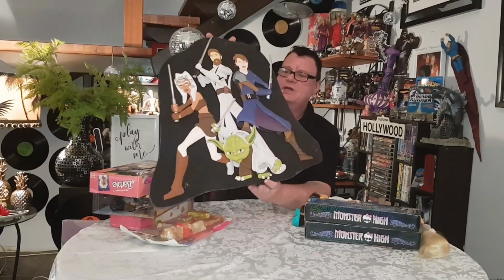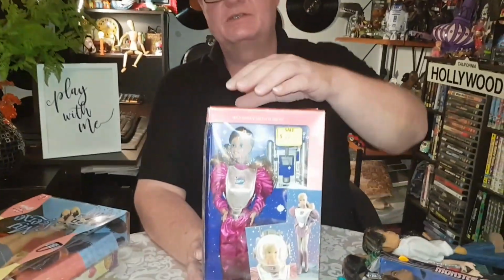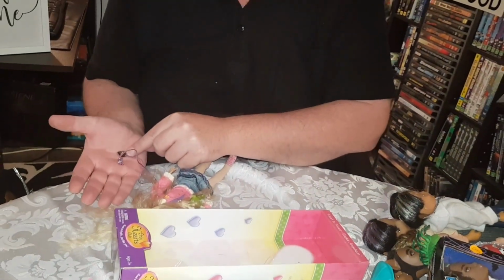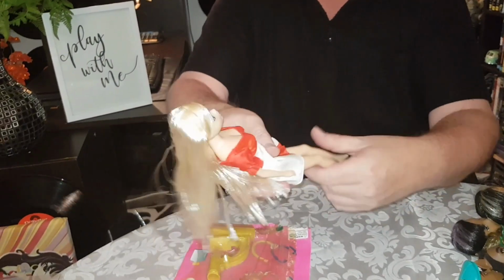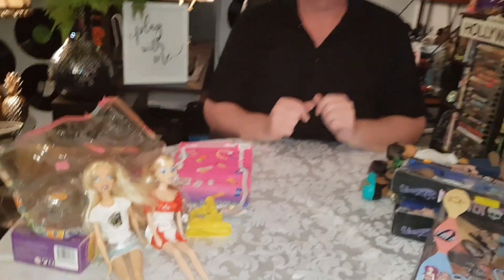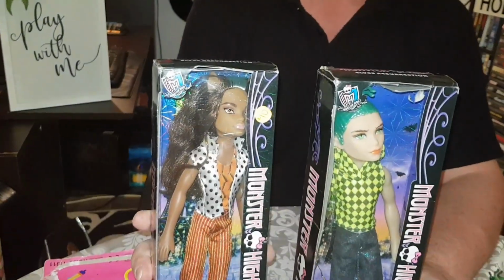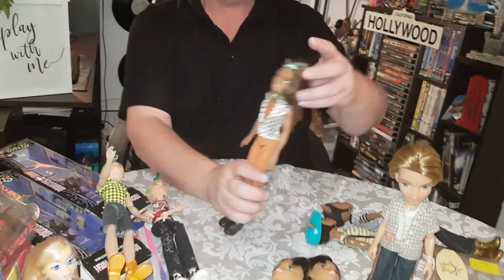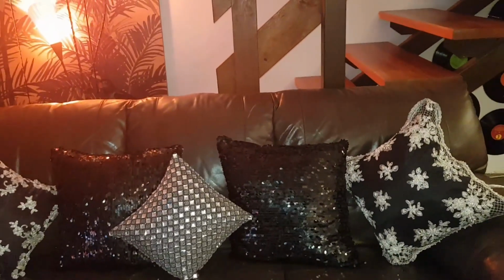Knock off dolls and car boot finds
TOPICS:

-Vintage 1985 Astronaut Barbie in box
-2002 Barbie My Scene in box
- Only Hearts Club doll, Heart to Heart - taylor angelique
-Bratz wall canvas
-Star Wars wall art
-My Scene knock off dolls
-knock off comparisons: My Scene Barbie / Bratz Boyz/ Monster High dolls